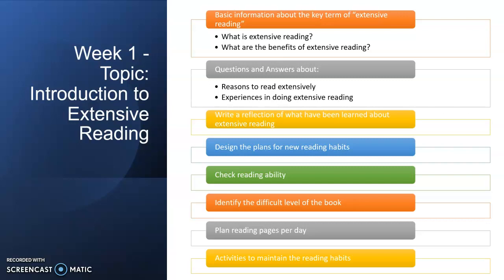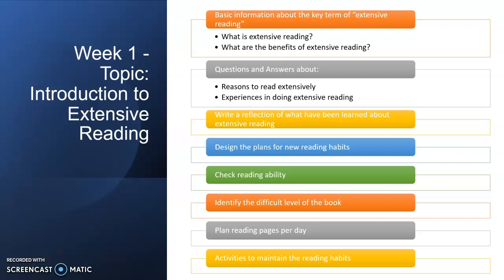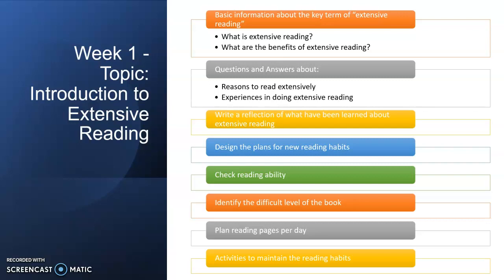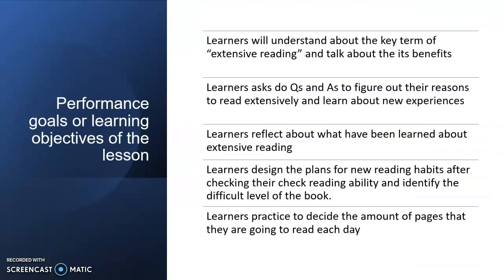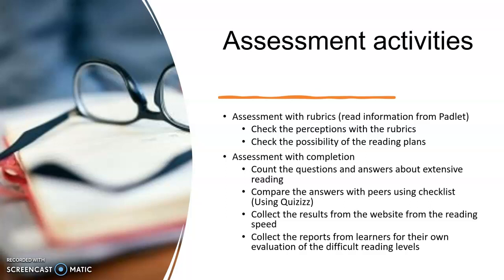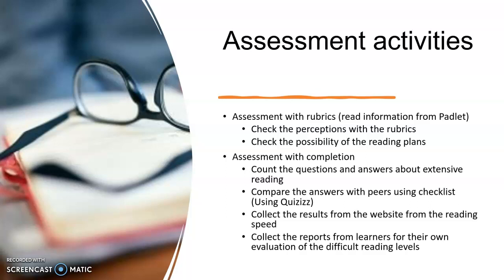Final report of Week 8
A video for a final project of VietEdtech 2021 - By Leks Spring CTU